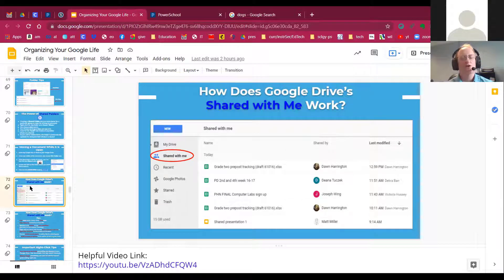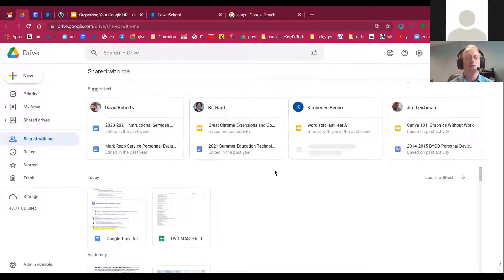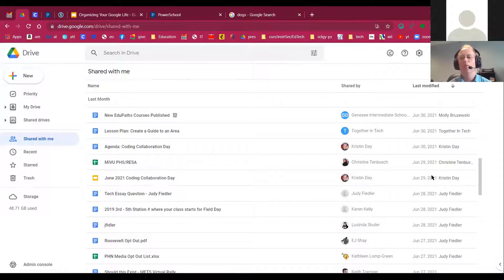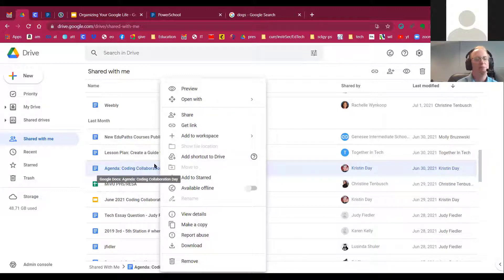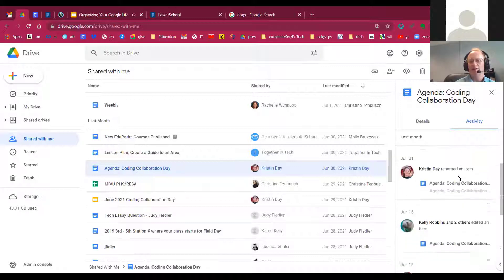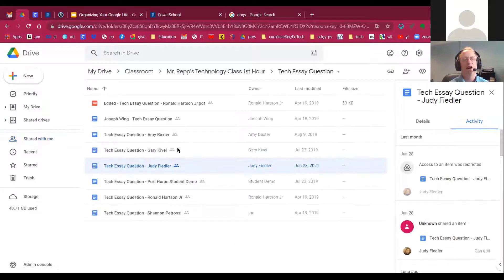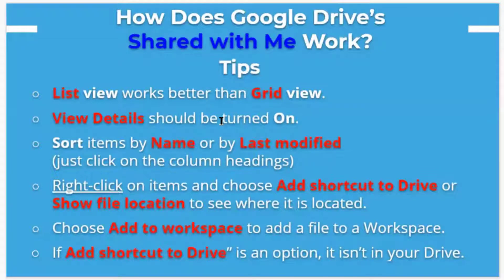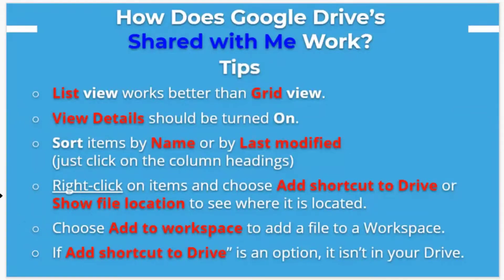How 'Shared with Me' Works in Google Drive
Everyone who has ever used Google Drive has wondered about the finer points of the "Shared with Me" section. How do you add items from this area to your own Drive, what are the various options available, and is there a handy reference video to show how it all fits together? Yes! There is, and this is the video that shows how "Shared with me" is a useful conduit which can be used rather easily.